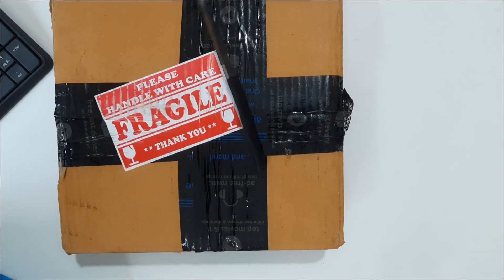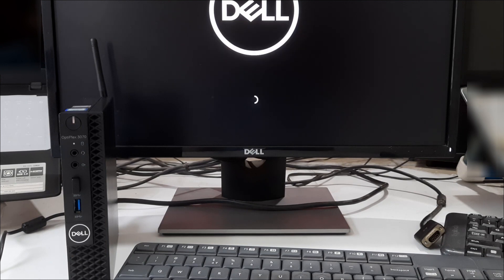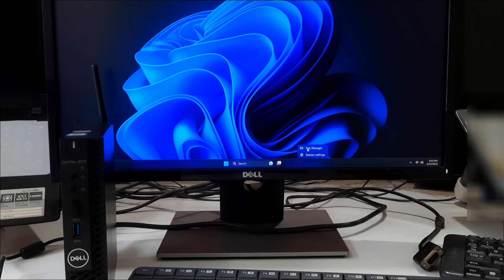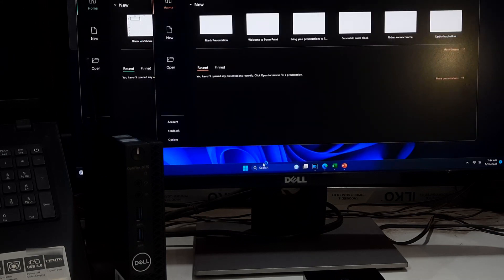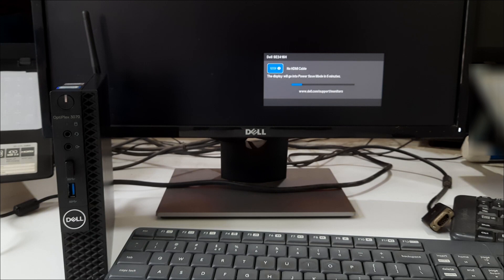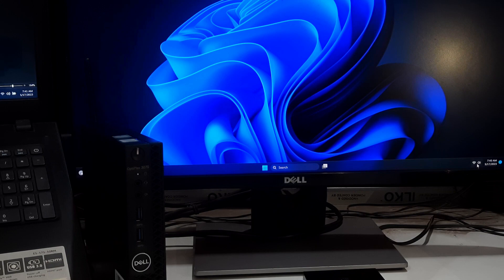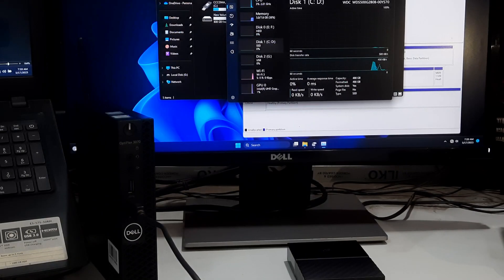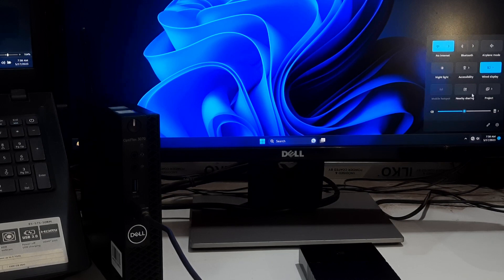Best Renewed PC 9th Gen Processor, Windows 11 | Microsoft Authorized Refurbished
Hi guys, in this video I’m going to reviewing a renewed Dell OptiPlex 3070 desktop computer. This budget-friendly desktop computer is perfect for those who want a reliable and eco-friendly machine without breaking the bank.

🟢Video Highlights:
Dell OptiPlex 3070 desktop computer
Mini pc with windows 11
Renewed Gaming PC
Best Renewed PC
Windows 11
Microsoft Authorized Refurbished
Refurbished Dell OptiPlex 3070
Affordable desktop computer
High-performance computer
Business desktop computer
Mini PC with powerful processor
Budget-friendly refurbished PC
OptiPlex 3070 with 9th Gen Intel Core processor
Renewed Dell desktop with Windows 11

This Mini PC is here to revolutionize your computing experience, and the best part? It comes at an amazing price of just 182 Bucks (Around 15000 INR).

🔻🔻Time Stamps🔻🔻
0:00 - Intro
0:11 - Best Renewed PC 9th Gen Processor with Windows 11
0:24 - Dell OptiPlex 3070 Mini PC design
0:54 - Mini PC with powerful processor
1:18 - Best renewed PC with responsive performance
1:54 - Speedy boot and load times
2:14 - Dell OptiPlex 3070 Connectivity
2:42 - Mini pc with windows 11
2:50 - Security features
2:60 - Refurbished Dell OptiPlex 3070 is Upgradable
3:21 - Reliable Performance